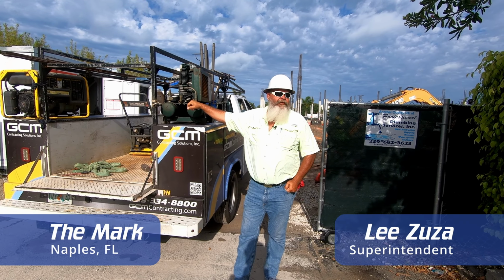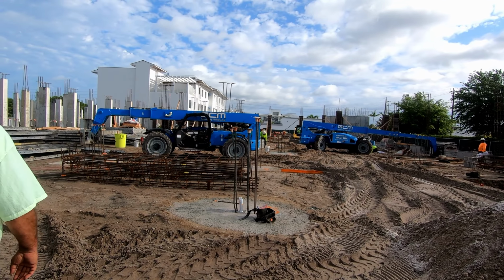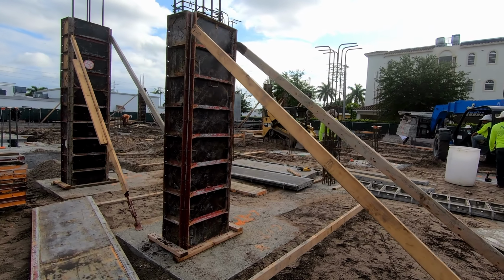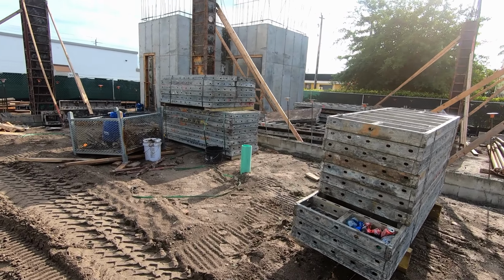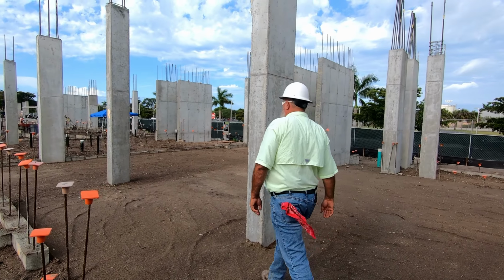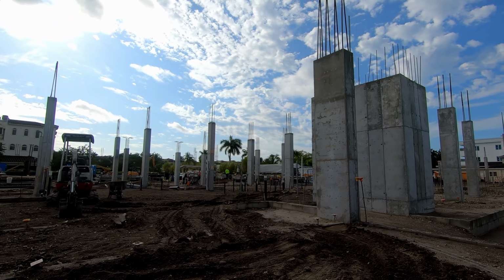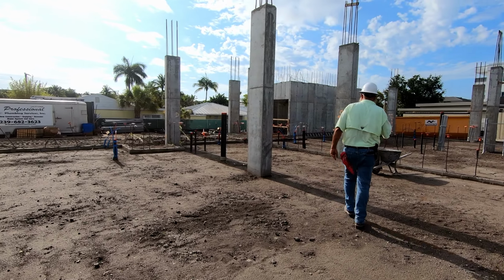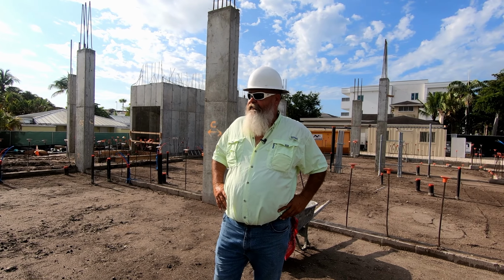Foundation Excavation Wrapping Up at The Mark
At The Mark, foundation excavation is wrapping up as we move on to more concrete pouring next week.

GCM Contracting Solutions is a turnkey design-build general contractor based in Southwest Florida, providing innovative solutions for a wide range of commercial needs.
Have a project and need an estimate? Get in touch today to discuss!